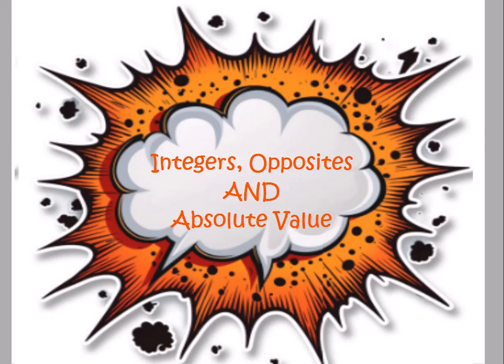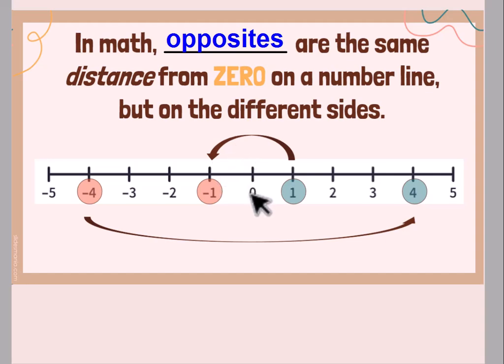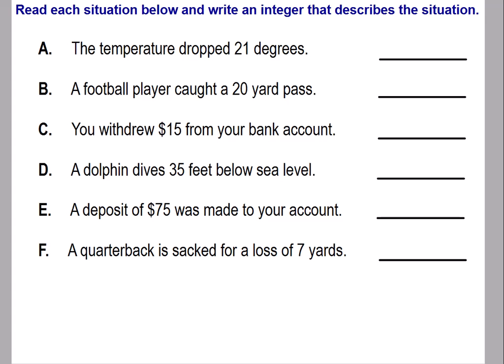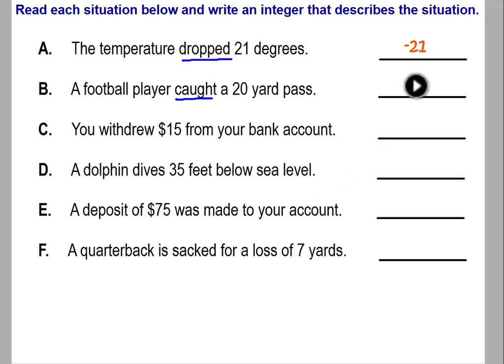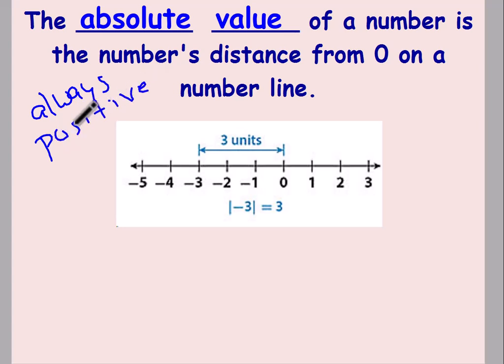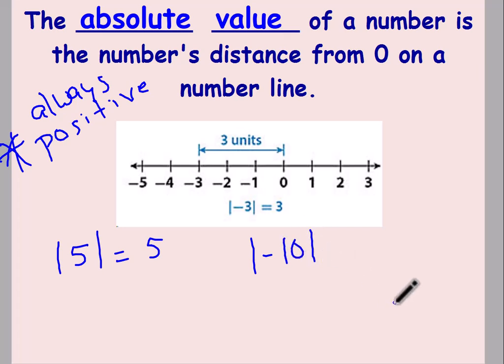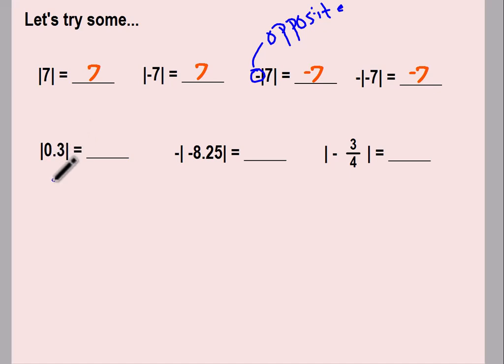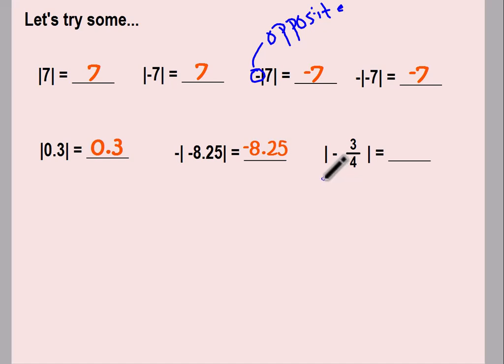Integers, Opposites and Absolute Value 2.0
A 6th grade lesson on Integers, Opposites, and Abolute Value